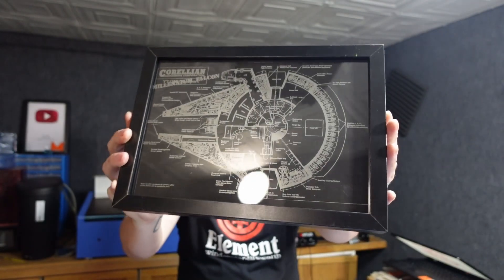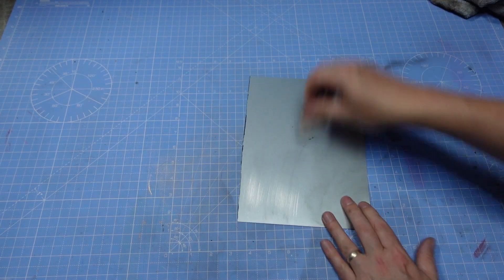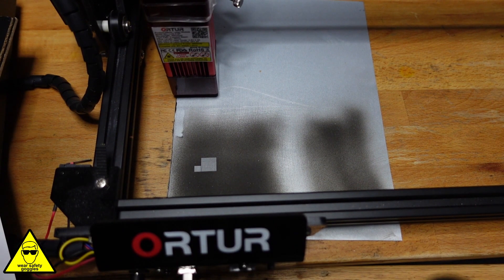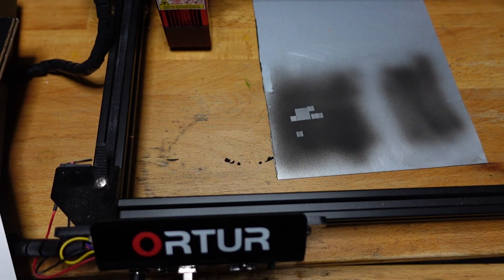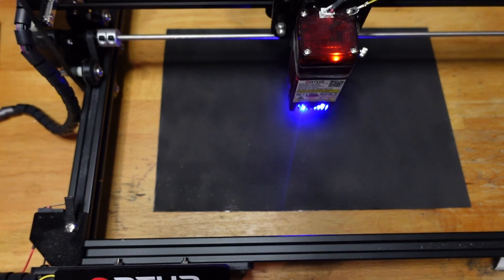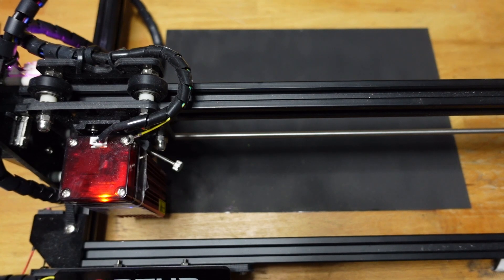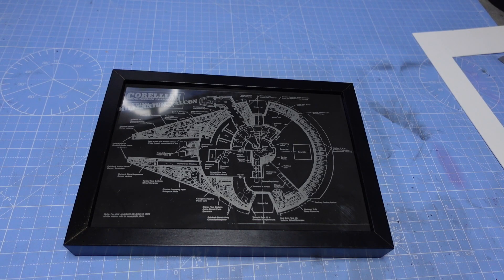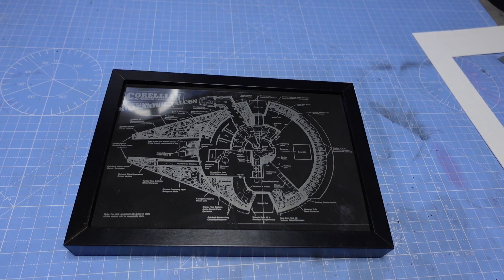Laser Engraving On Sheet Metal [well... kind of]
How to use your laser engraver to mark metal and get  your designs to pop with this simple technique.

I don't need to tell you that standard laser engravers, like my 5w diode, can't engrave or etch metal. But, here I'm going to show you a technique that does not need to etch or engrave the metal but rather
remove a base layer of paint to reveal the metallic design through it.

This process can be done with all metals and any type of paint and colour. Just find yourself
a nice design with lots of detail packed inside and run your laser.